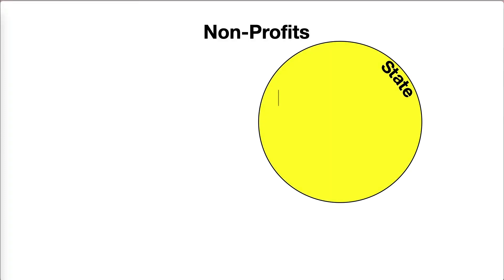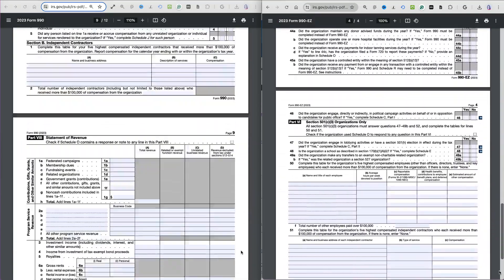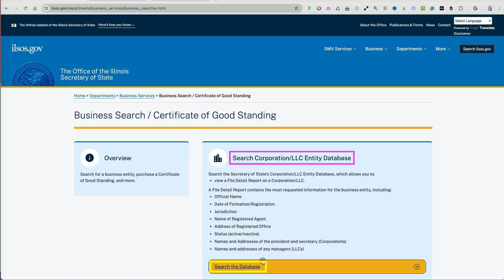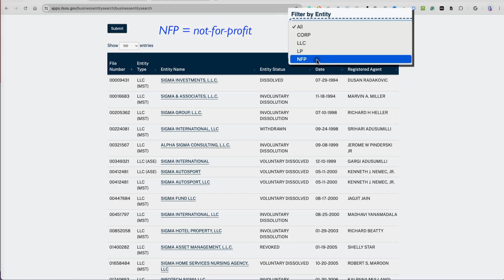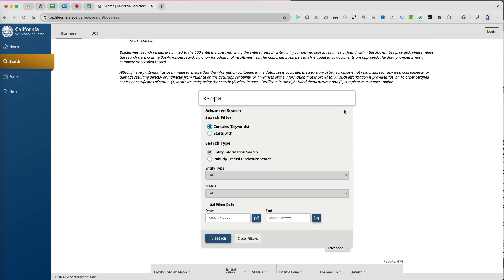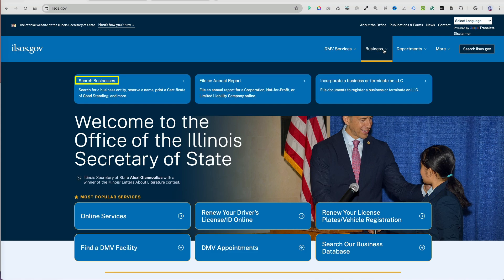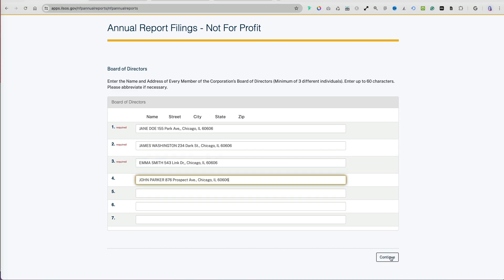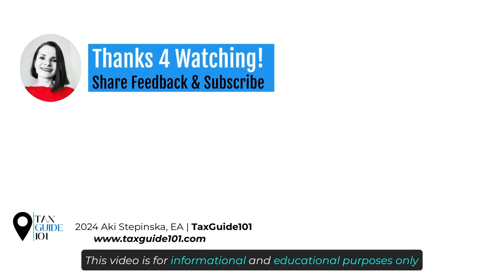Non-Profits: Search for & File Annual Reports || 501(c)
How to find public business information for non-profits, and file the required annual reports. We will be using the IL & CA Secretary of State websites to find File Number for a non-profit before filing a required annual report.

CHAPTERS---
00:00 - Federal & State Compliance for NonProfits
02:19 - Search IL Secretary of State for Non-Profit Information
04:46 - Search CA Secretary of State for Non-Profit Information
06:01 - File an Annual Report for Non-Profit Entity
08:41 - Examples of Annual Reports for Non-Profits

Sources
All Secretary of State: